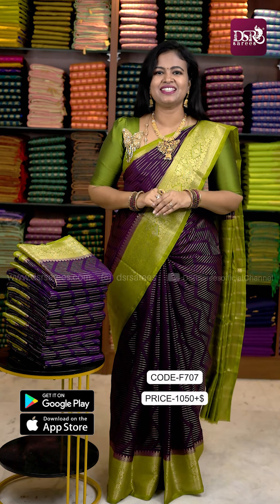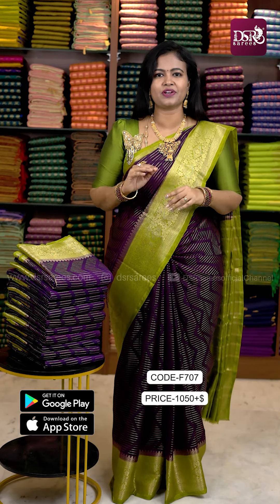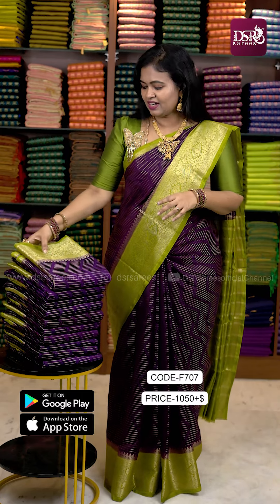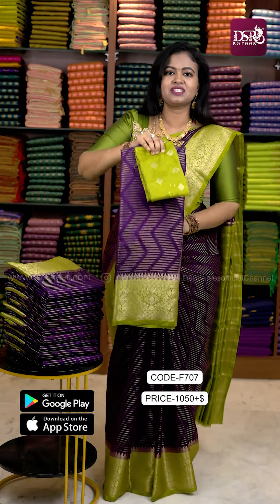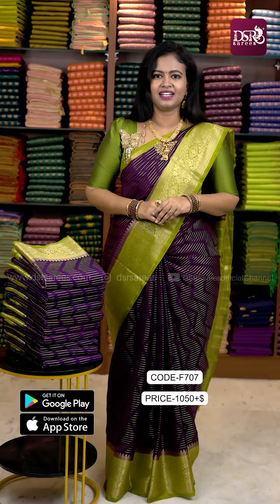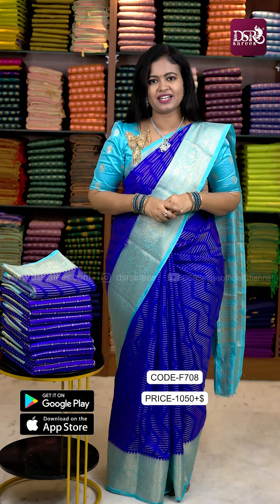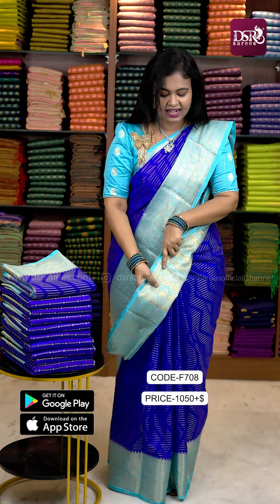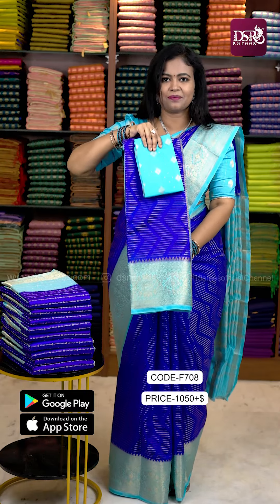Viscose by georgette saree @ 1050+$ | Booking: 9443143352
Viscose by georgette saree @ 1050+$

Booking:
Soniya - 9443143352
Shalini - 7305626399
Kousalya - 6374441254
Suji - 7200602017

DSR SAREES
No:612 C,
Gandhi nagar,
Onnupuram - 632 315,
Arani(tk),
Tiruvannamalai (dt,)
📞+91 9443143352